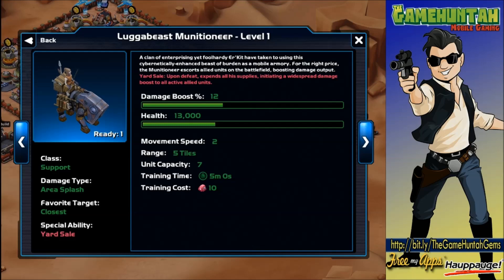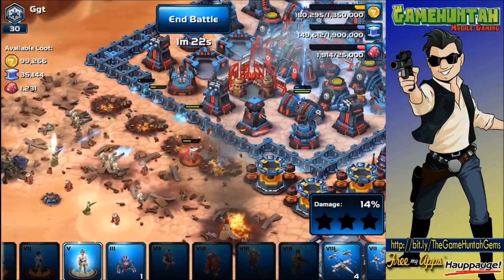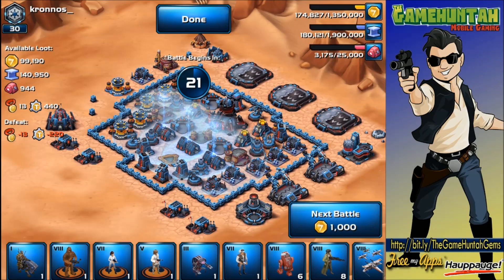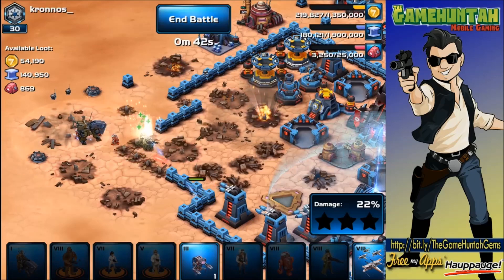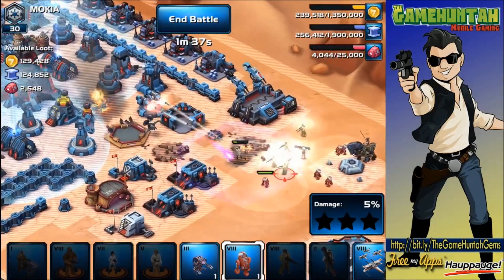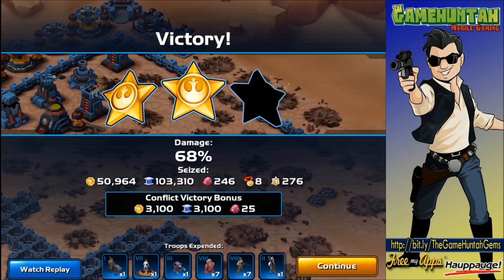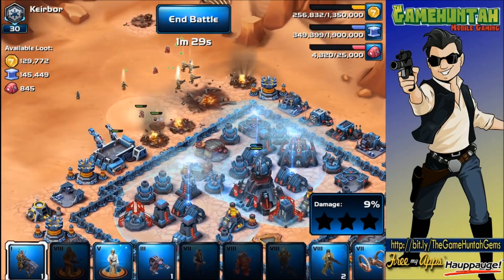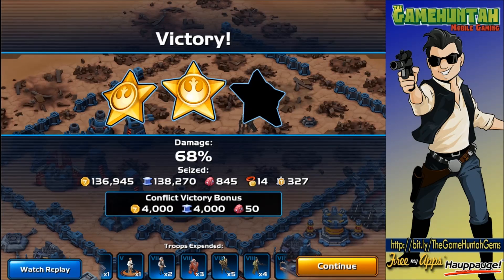Star Wars Commander Rebels #39 - Luggabeast Munitioneer Mercenary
► Live Streaming and Exclusives videos!